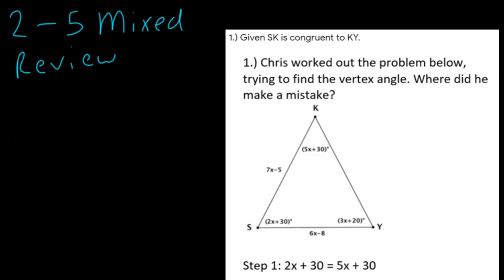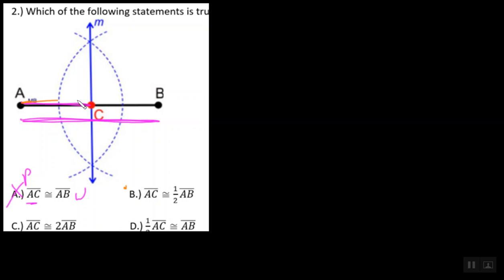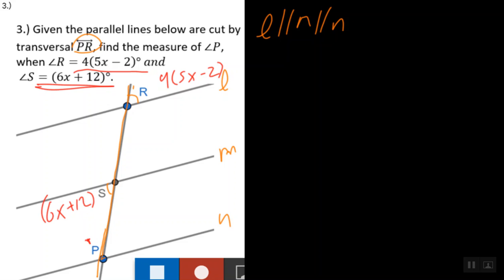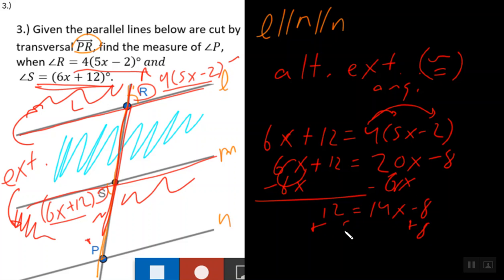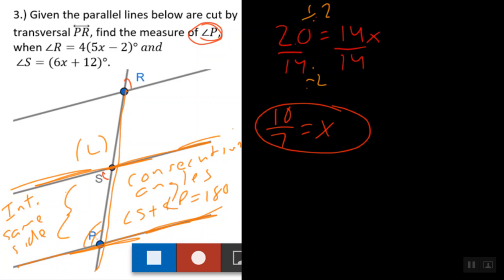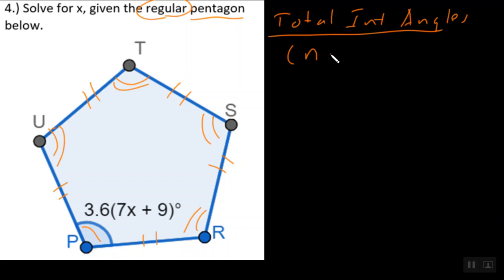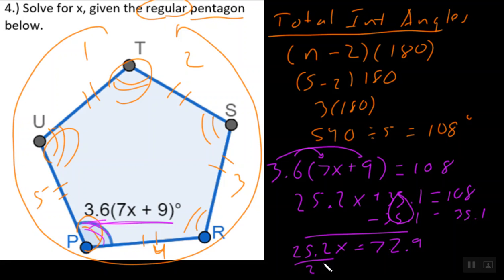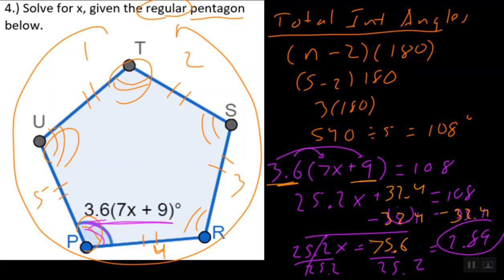Geometry 2 5 ACP Mixed Review pt 1